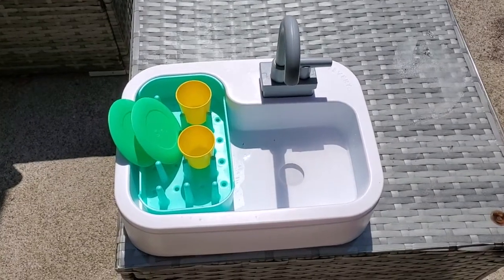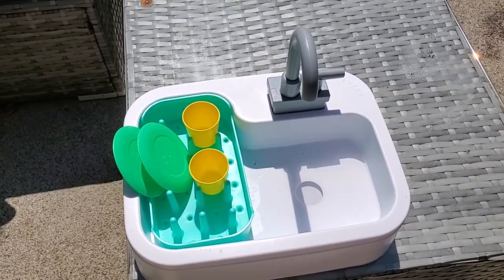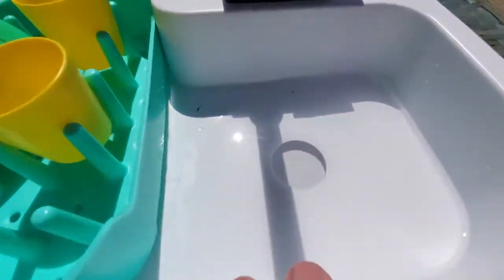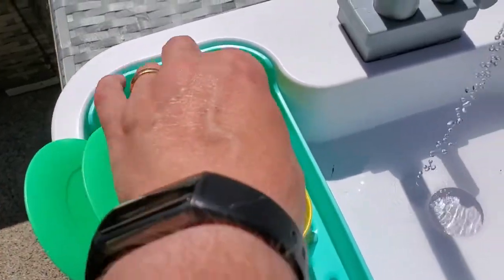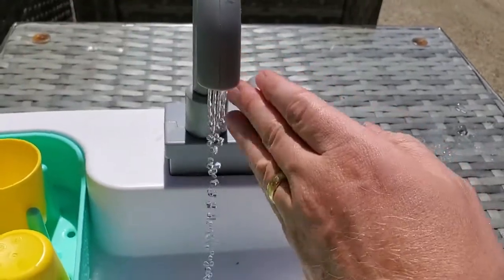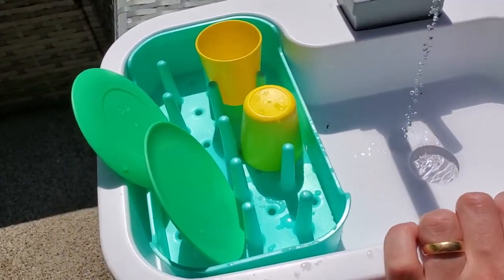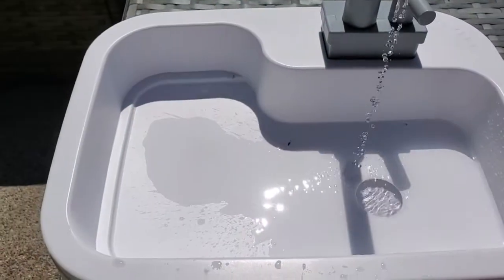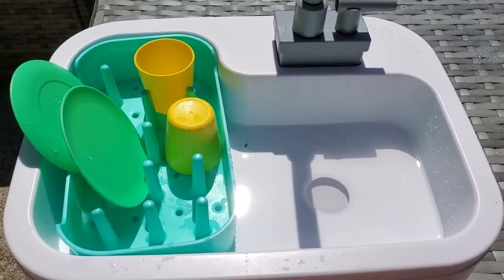Lovevery Literally Sends You the Kitchen Sink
Sharing an awesome toddler toy from Lovevery